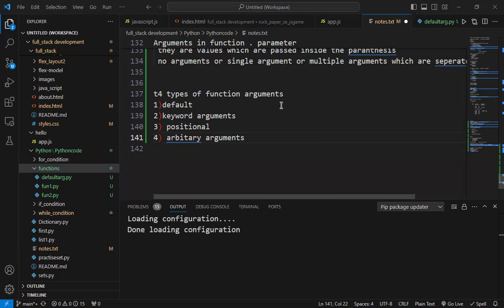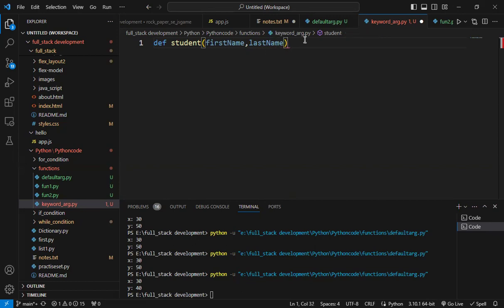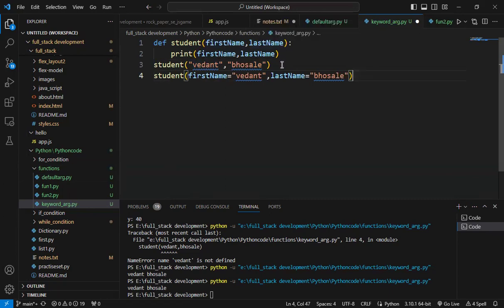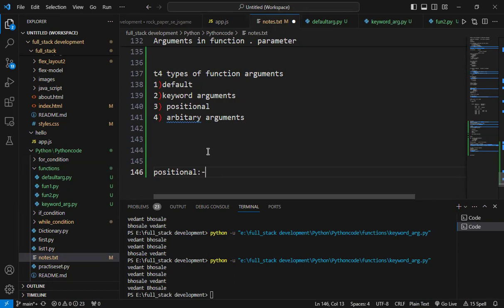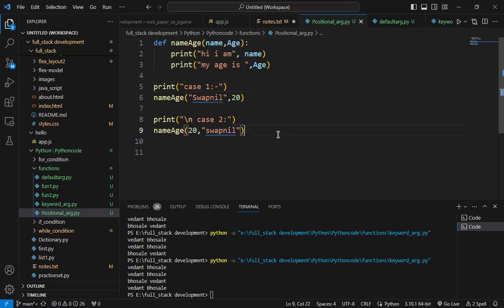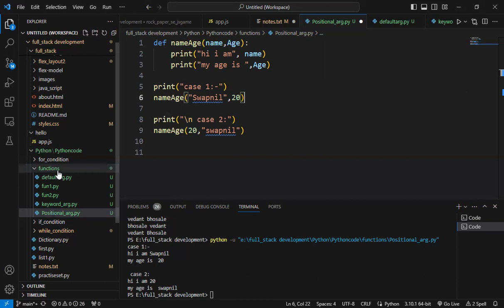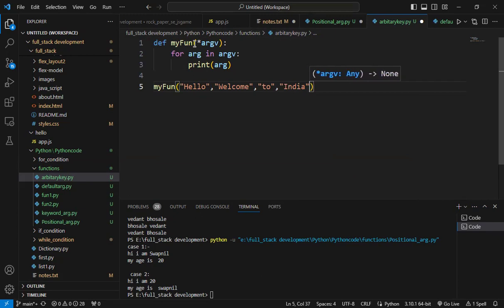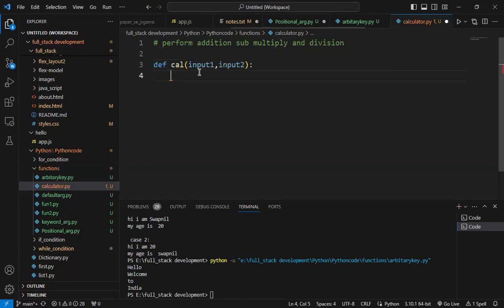Python functions part2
includes types of functions and different methods to pass arguments to the function